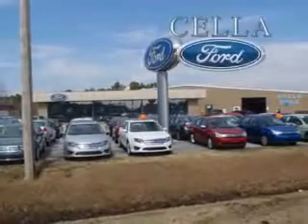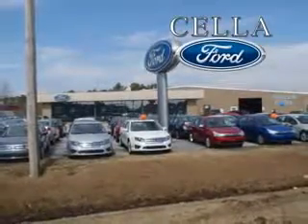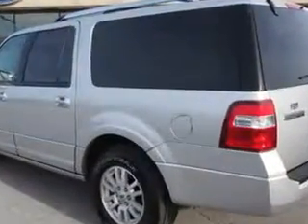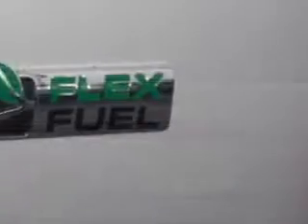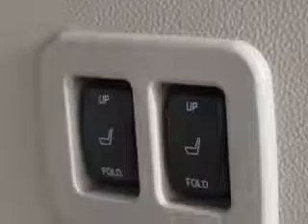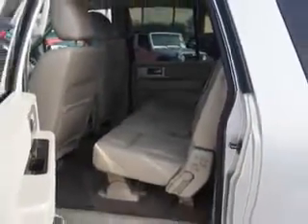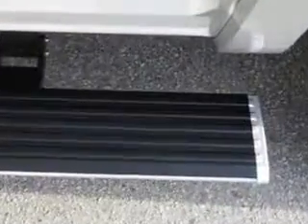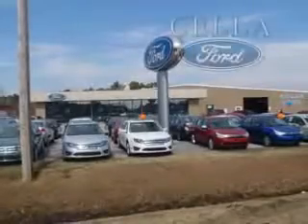2014 Ford Expedition EL Cella Ford New Bern, NC 28561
Ford Expedition EL At Cella Ford, we know you are looking for a vehicle to solve everyday task. Whether loading the kids soccer equipment or having a night out with your friends. You will have the room you need making those everyday task an ease to accomplish. You will love this Silver Ford Expedition El SUV, equipped with an 8 Cylinder engine and an automatic transmission.
MILES: 27,856
VIN:1FMJK1K56EEF29097